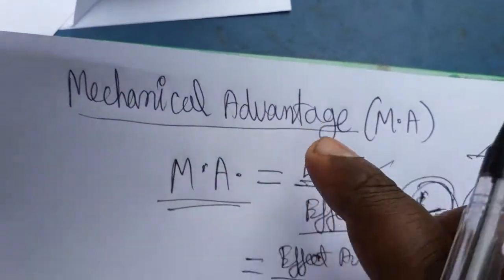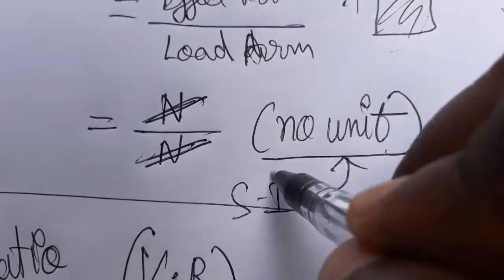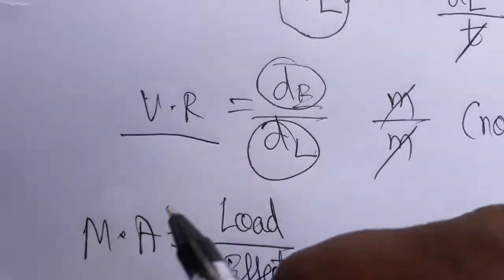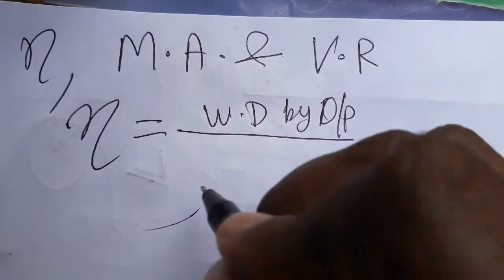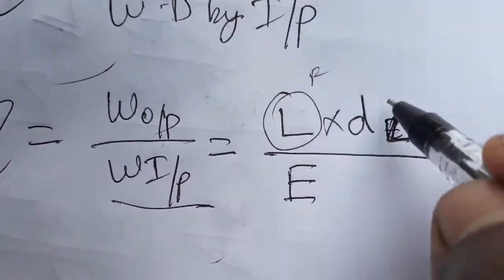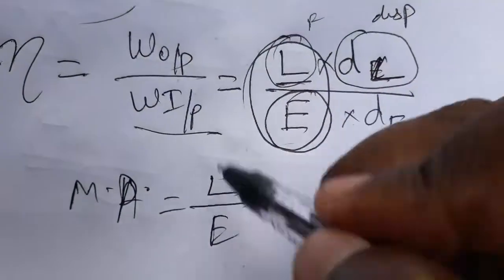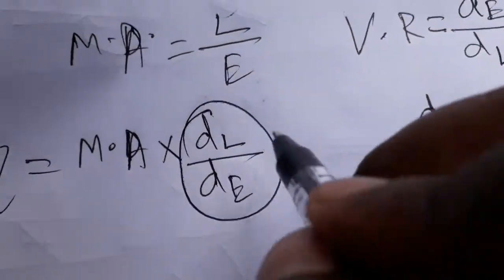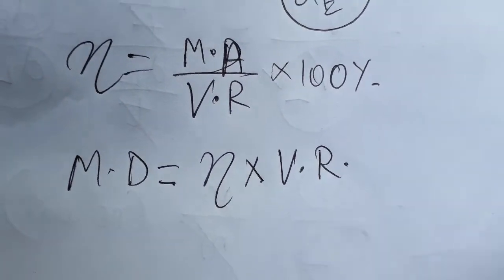Relation between efficiency, M.A. and V.R.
physicsmanibalan Relation between efficiency, M.A. and V.R.